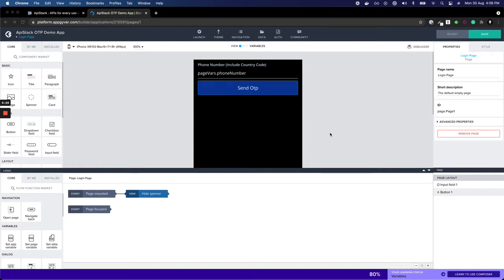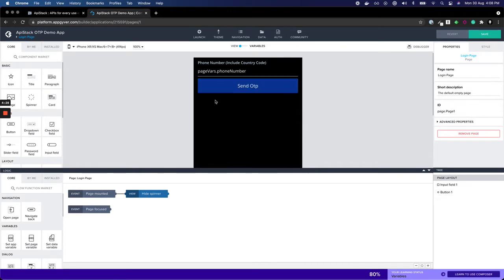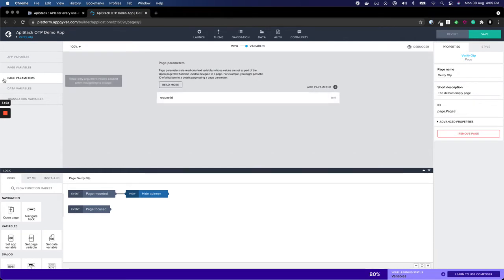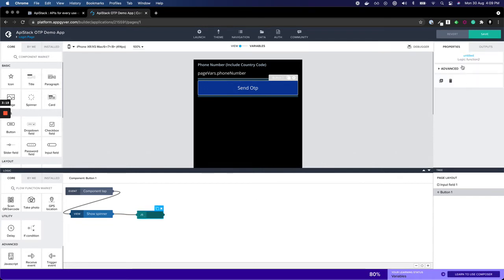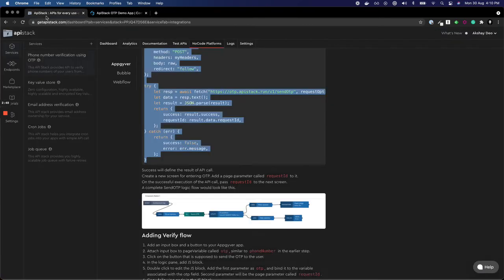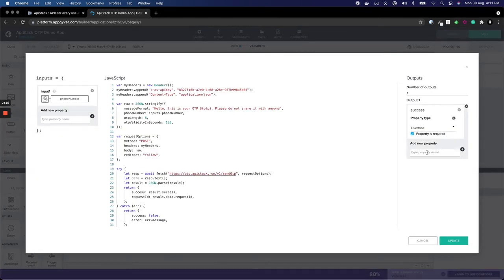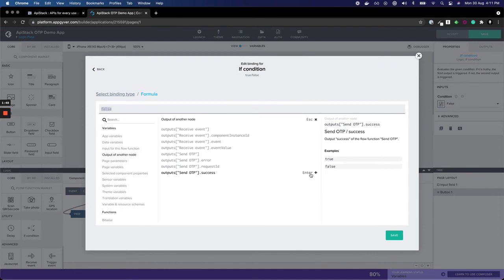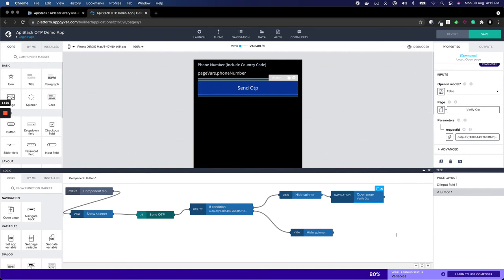[Part 1] ApiStack-Appgyver Send OTP Flow Integration Tutorial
In this tutorial, we will integrate Phone Number Verification using OTP in an Appgyver app.